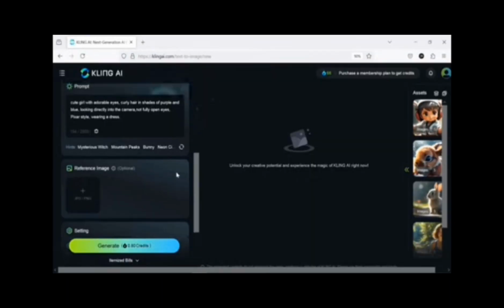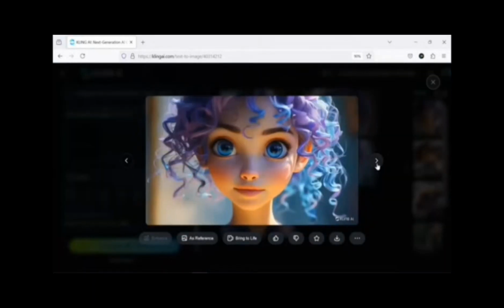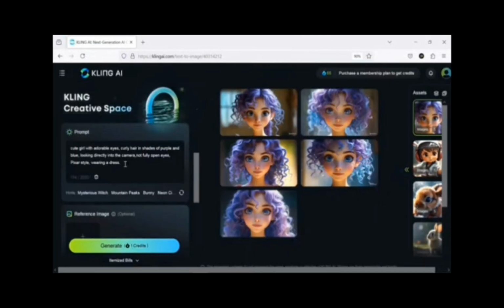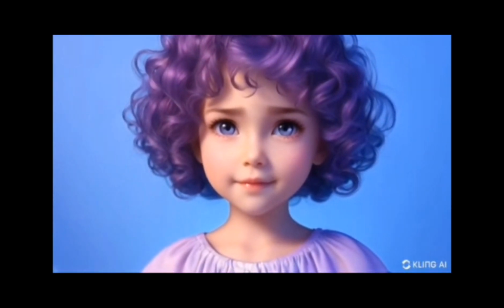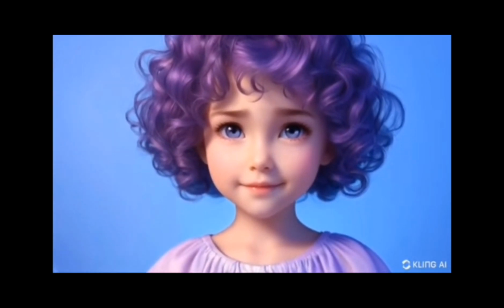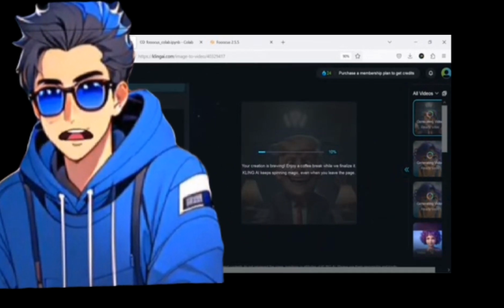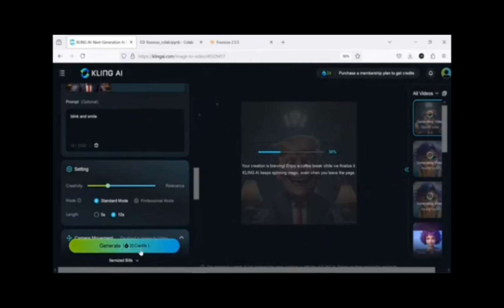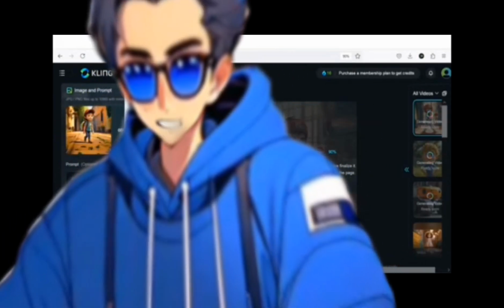ANIMATE IN MINUTES! AI-powered animation: step-by-step guide to creating with Kling AI.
Discover the power of Kling AI in creating stunning animations! In this tutorial, we'll take you through a step-by-step guide on how to bring your ideas to life using this revolutionary AI tool.

Learn how to:

- Create dynamic animations with ease
- Customize your designs with Kling AI's intuitive interface
- Unlock new creative possibilities with AI-powered features

Whether you're a beginner or a seasoned animator, this video will help you master the basics of Kling AI and take your animation skills to the next level."